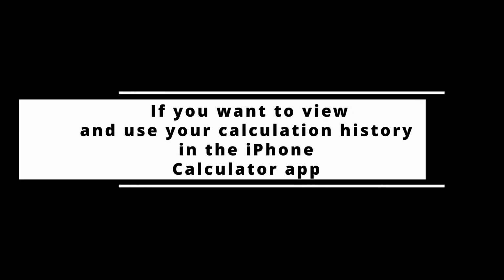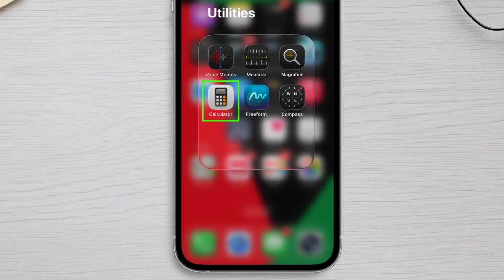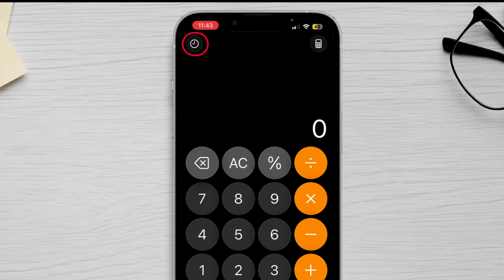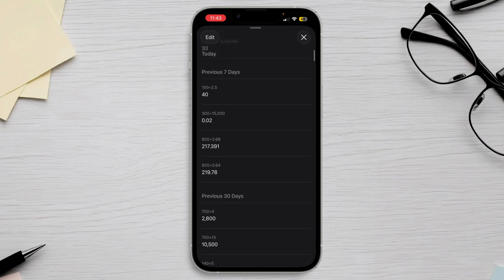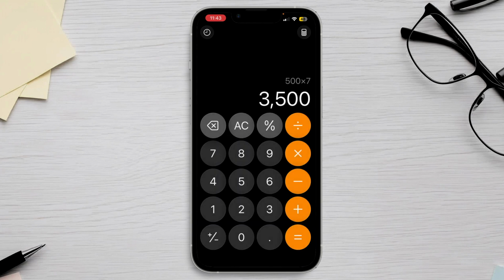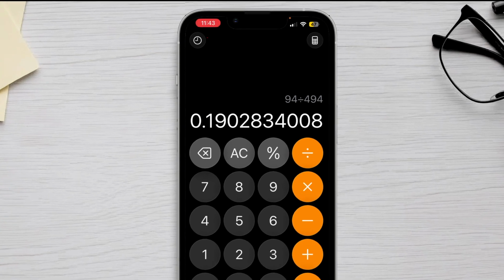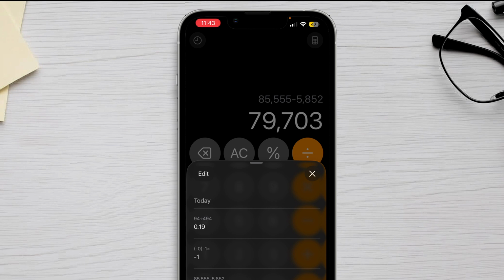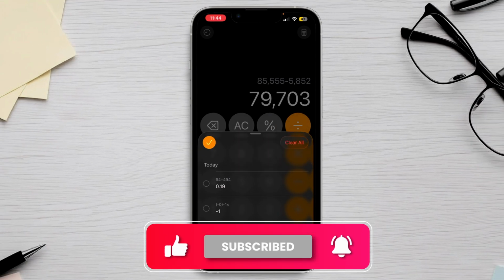How to Use Calculation History in iPhone Calculator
Learn how to use calculation history in iPhone Calculator in this easy step-by-step tutorial. Whether you want to review previous calculations or better manage your calculations, this guide will help you use the iPhone calculator history feature efficiently.

In this video, you'll discover how to use calculation history in iPhone Calculator. You'll also learn how to view calculator history on iPhone, check past calculations on iPhone, and explore useful iPhone calculator tips and tricks.

Timestamps:
0:00 Introduction
0:20 Accessing Calculation History in iPhone Calculator